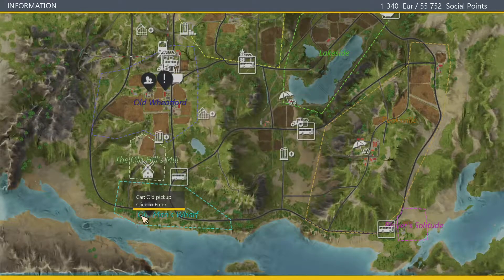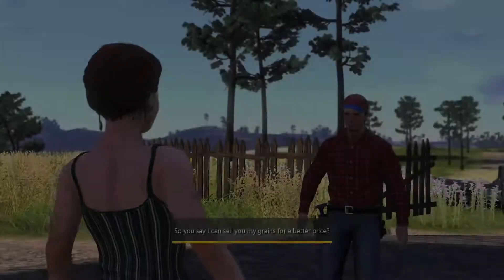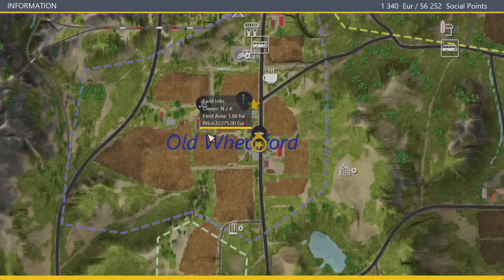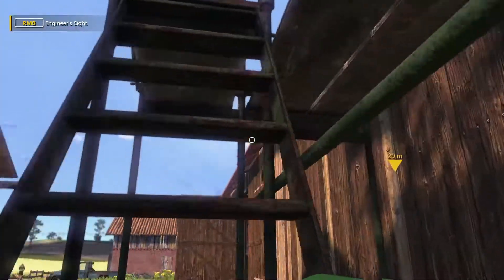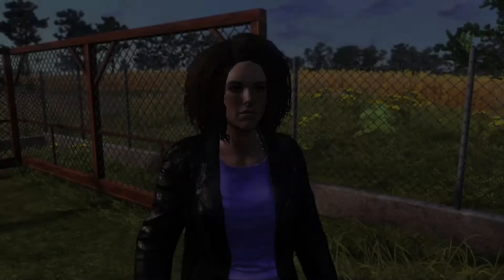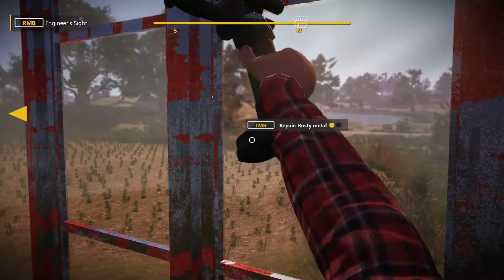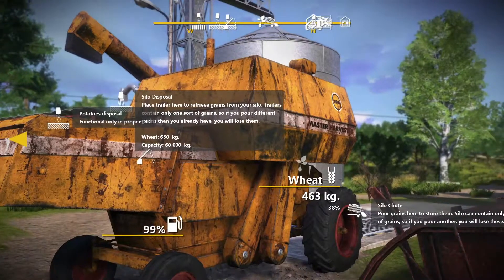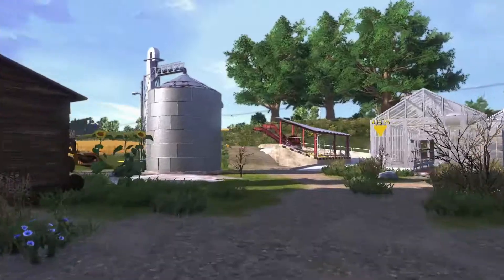Farmers Dynasty - Ep 5 | Getting a Harvester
Live – Build – Farm: Enjoy a unique mix of farming, constructing and life simulation that takes you to the countryside and holds plenty of challenging gameplay in stock!

RELEASE DATE: 21 Nov, 2019
DEVELOPER: UMEO Studios
PUBLISHER: Toplitz Productions